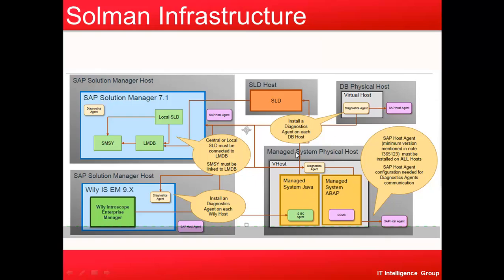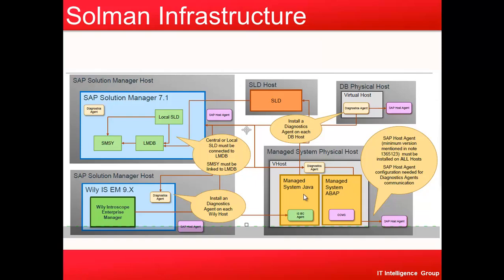Sap Solution Manager Videos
Sap Solution Manager video designed and prepared by certified & experienced professional